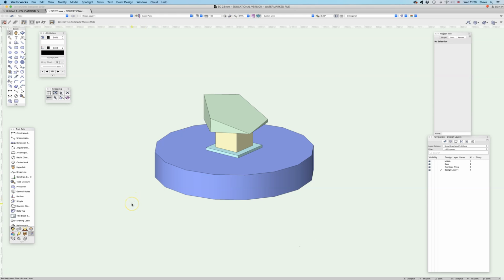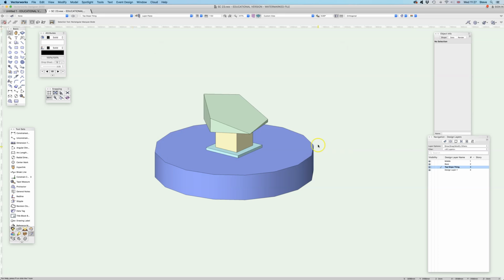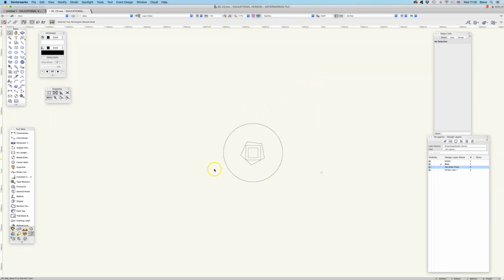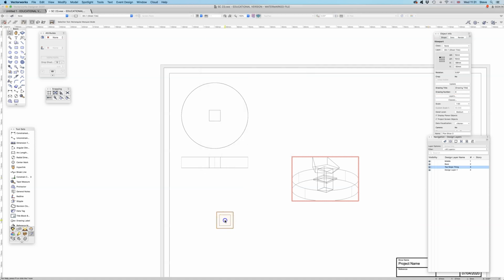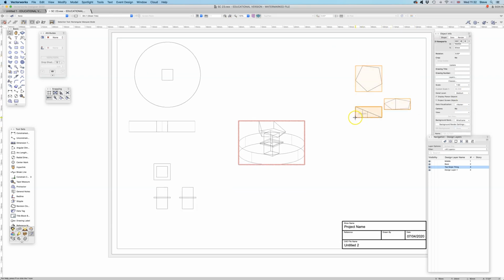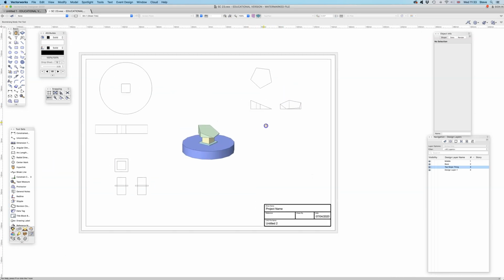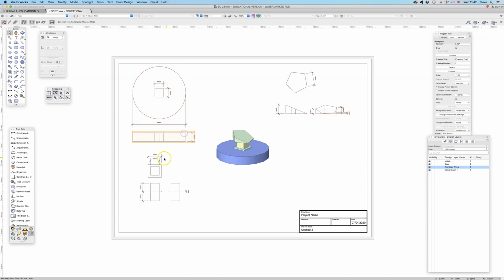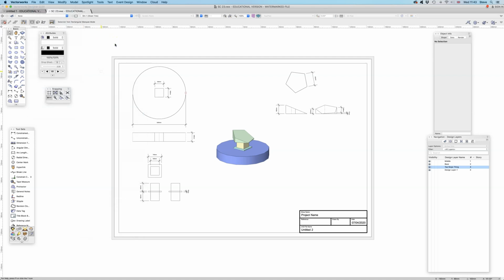RCS PTM SCREENCAST 23 - TASK 5